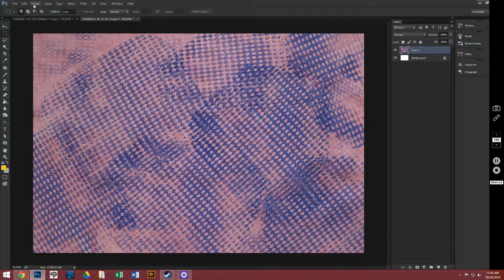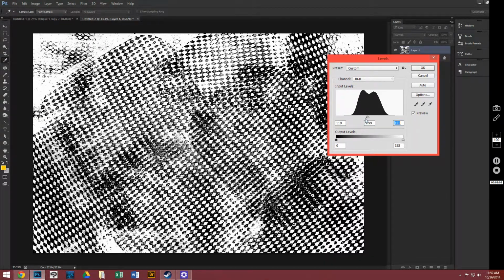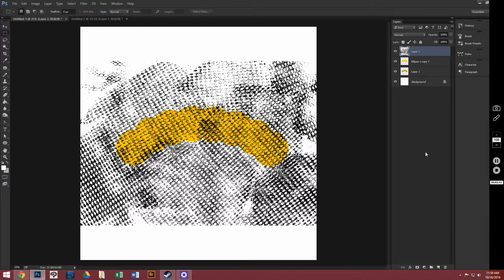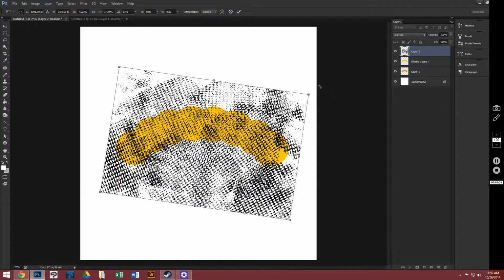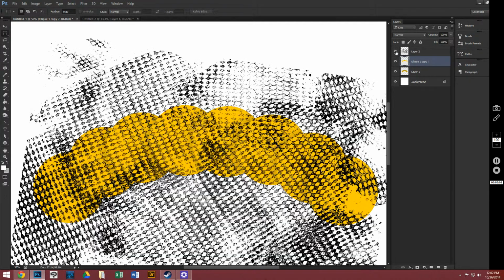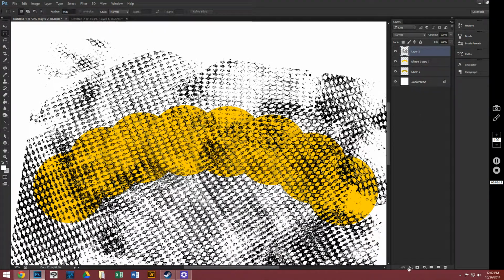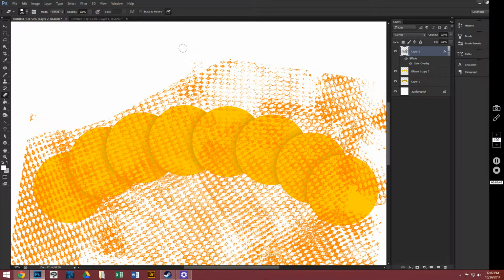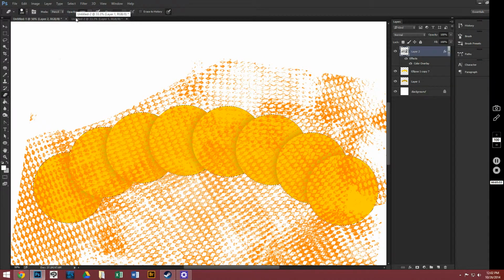Texturizing Your Shirt Design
I go over how to knockout texturize or color overlay texturize your design. One of many to come guys.